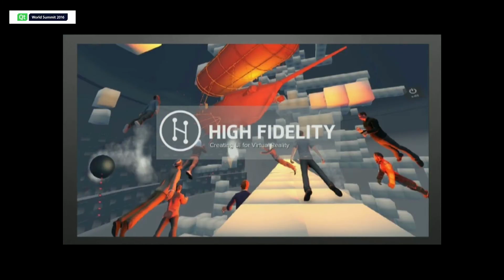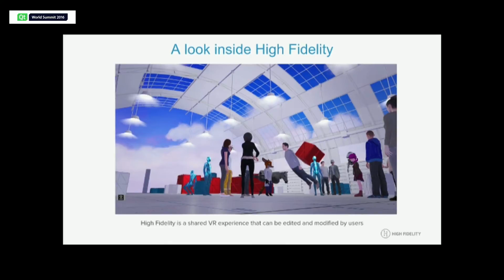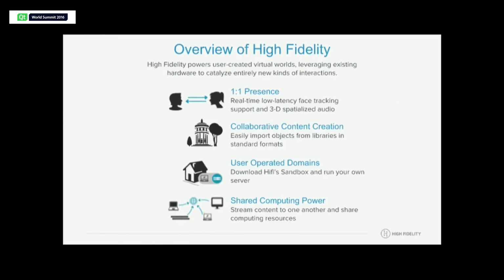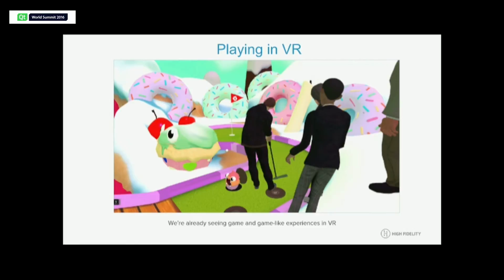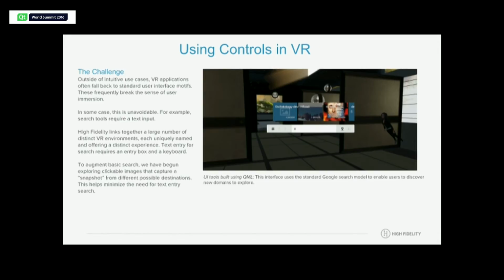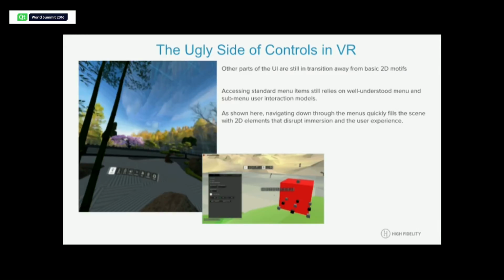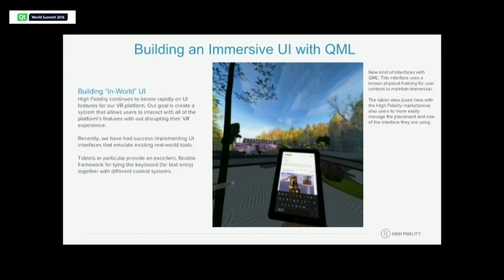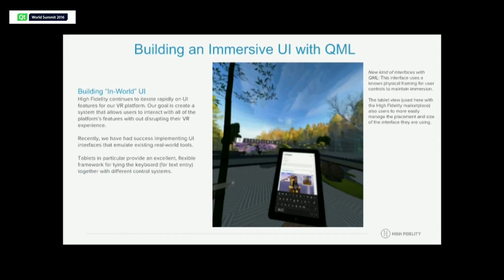QtWS16- Using Qt to Build Interfaces in Virtual Reality, Brad Hefta-Gaub, High Fidelity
Day 1 at QtWS16, Brad Hefta-Gaub, High Fidelity "Using Qt to Build Interfaces in Virtual Reality"